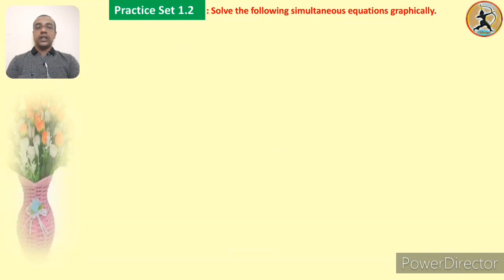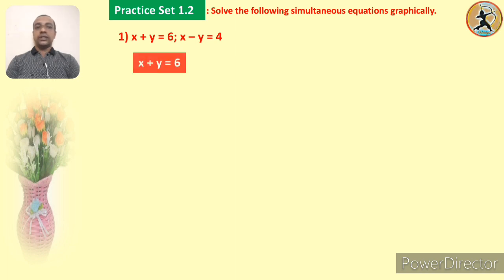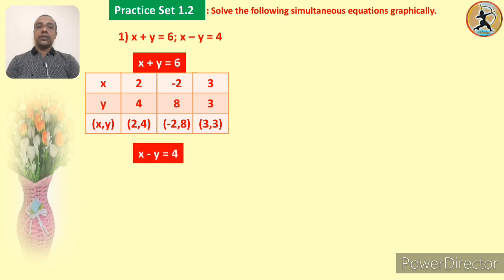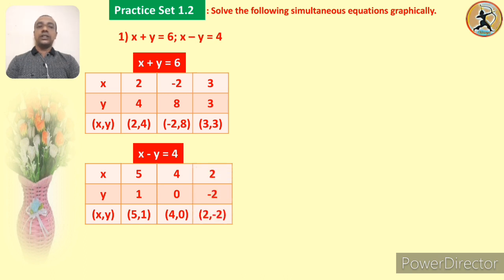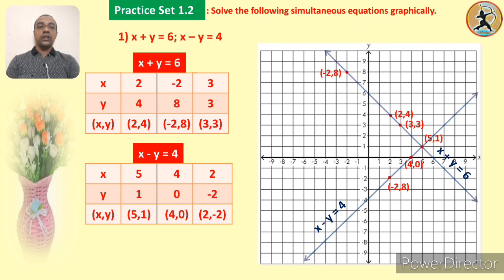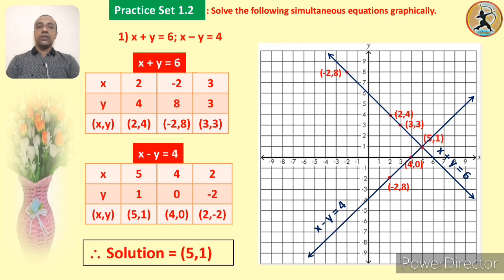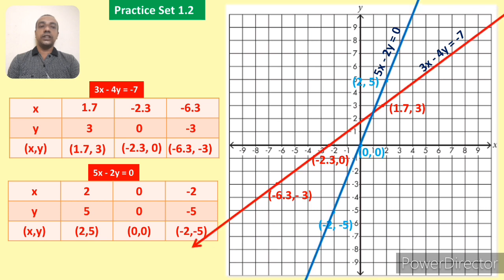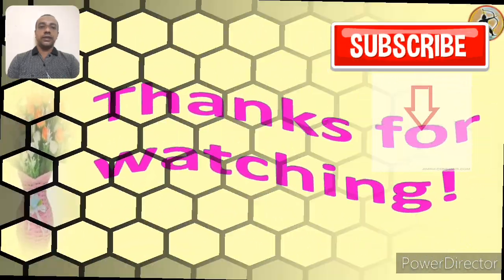To solve the simultaneous equations graphically.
Std.10th  - Maths Part I